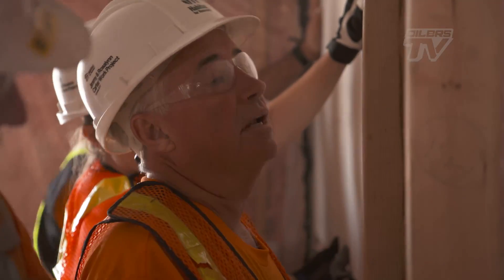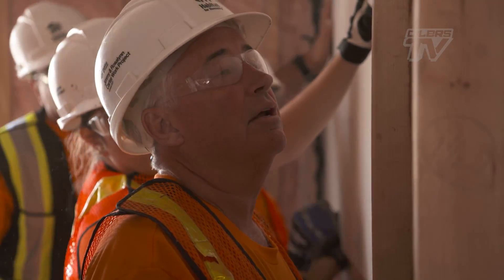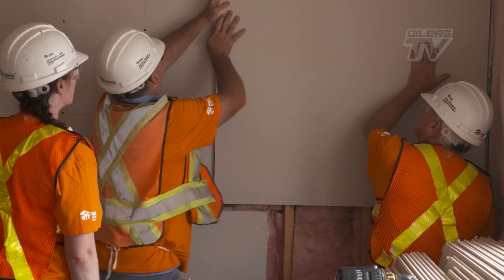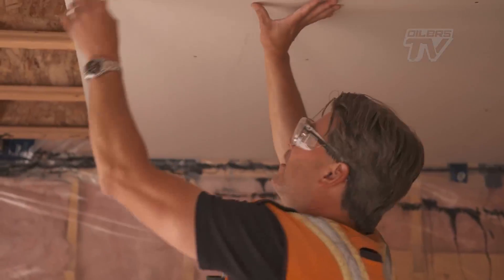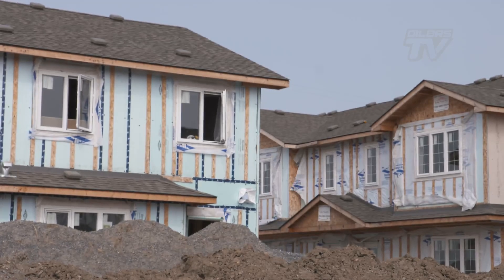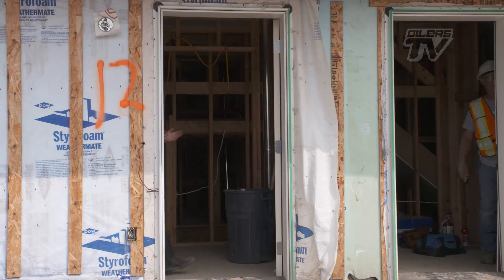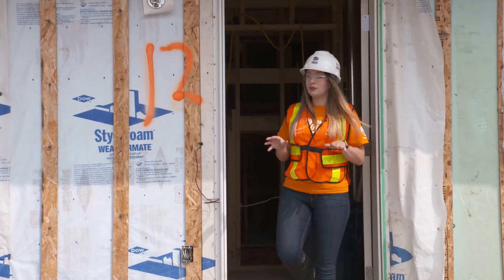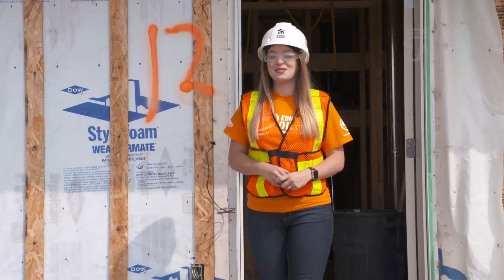COMMUNITY | Habitat Year Two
One-hundred volunteers from OEG and the Edmonton Oilers Community Foundation picked up hardhats and hammers for the day and joined Habitat to continue work on homes in Carter Place.